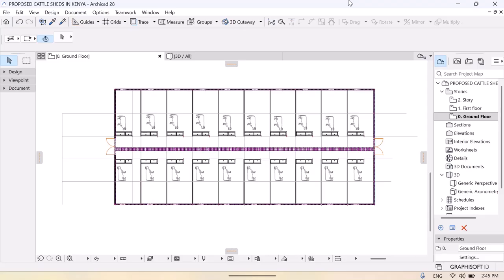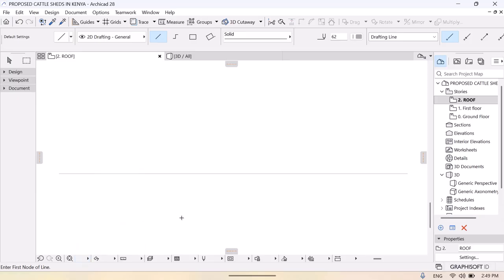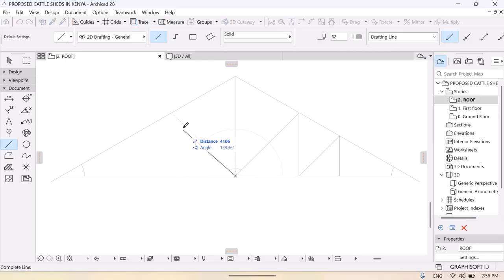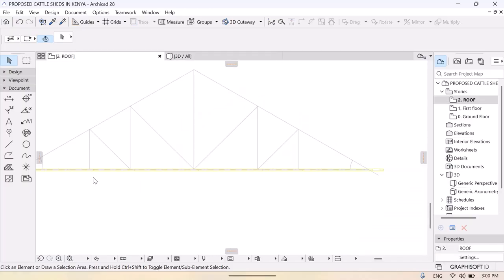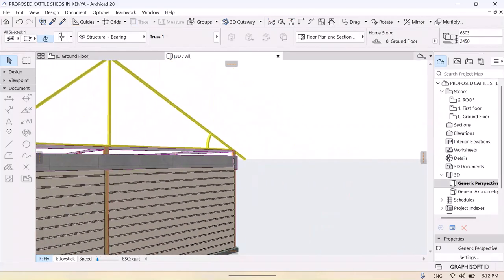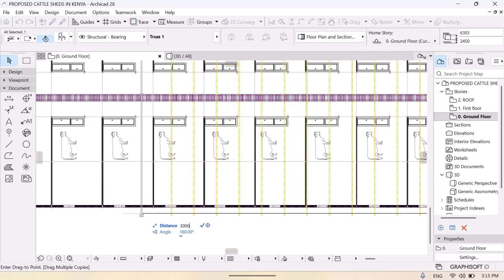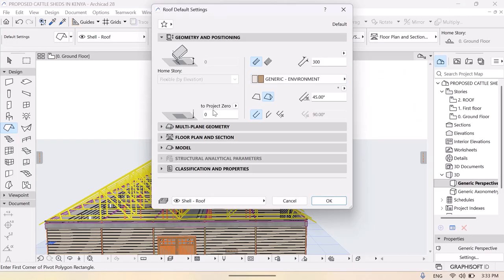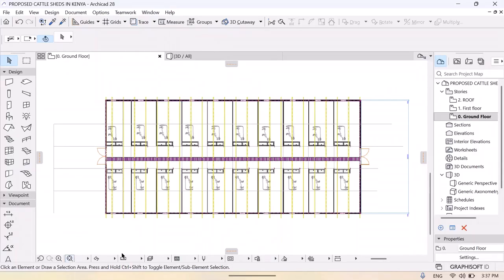How to design a cattle shed PART 4